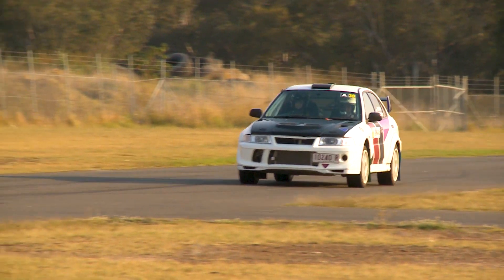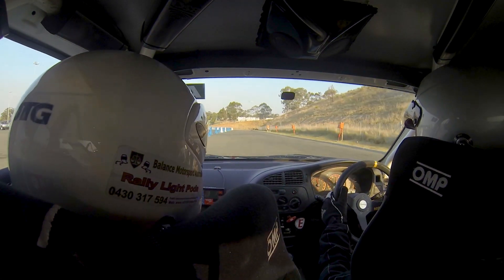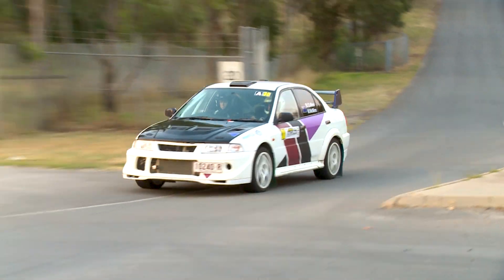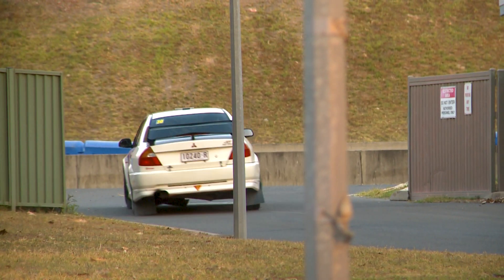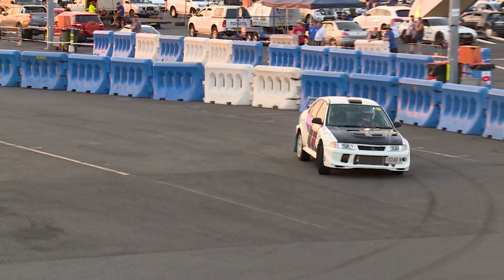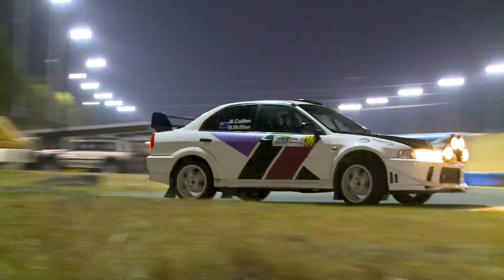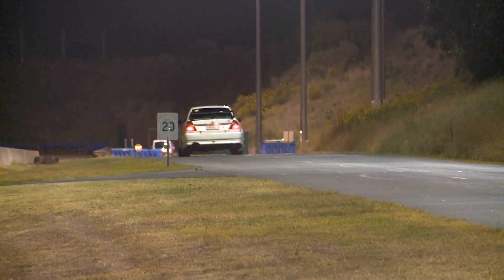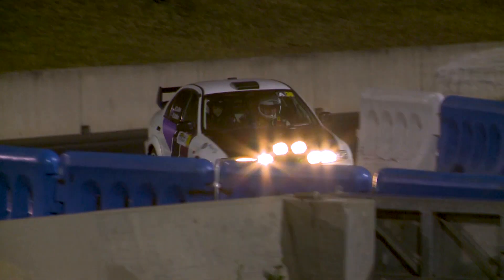Tarmac Rally | Beth Cullen | Round 2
The Whiteline Tarmac Rallysprint will be back in February and we've got plenty of video content coming over the next two months. In this video, we check out Bethany Cullen in the Lancer EVO. She was due to attend Rally Australia before it was cancelled, so used the opportunity to test some new parts at Round 2 in November.

Have you got your entry in for the next event yet? You don't need a supercar to enter, in fact just about any car will do... borrow your mother in laws Toyota Camry!

- Practically any car can enter
- If it's a safe car, you can use it
- Non registered cars are ok
- Simple onsite scrutiny from 3pm
- No roll cage needed
- No Co-Driver - No worries, you can enter without
- Perfect for juniors, over 14 can enter
- Friendly team will help you get started
- First car starts at 6pm

Checkout the Tarmac Rally Action from Round 2 of the 2019/2020 season of the BEST motorsport event in Sydney! Did you know that a co-driver is not mandatory for this Seasons Whiteline Tarmac Rallysprint Series? Whilst you can't win an award or score points, you can enter the event without having a co-driver. So if you're having trouble finding someone to sit beside you, why not enter anyway!

Do you plan on entering your 4WD Car? Or are you a 2WD kinda person? Whatever your preferred option, FWD, RWD or 4WD, make sure you don't miss out. We've got plenty of cool stuff going on at this seasons events, so make sure you enter a round.

Want to make sure you're mates know this event is on? Easy, just press that SHARE button! And why not give the video a like while you're here.

Do you love cool cars? Do you love Rallying? Then you'll love the  Whiteline Tarmac Rally Sprint Series! Head out to to have a look. The 2019/2020  Whiteline Tarmac Rallysprint Series is held at Sydney Dragway, Eastern Creek.

You don't need to be an experienced rally driver to compete at the Whiteline Tarmac Rallysprint.  In fact you only need to be over 14 years old to compete .  So if you want to drive your standard, modified, race or rally car fast on a road circuit in a safe and controlled environment, then you should come to the Whiteline Tarmac Rallysprint Series held in Sydney on a weeknight each month during summer.